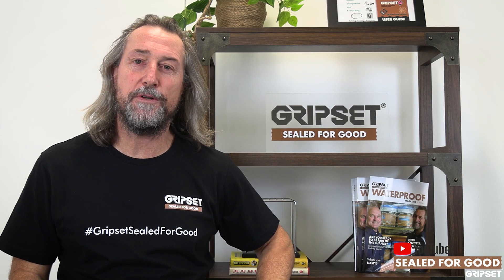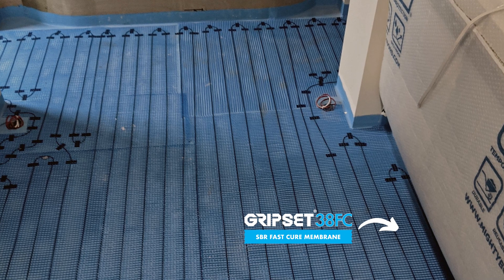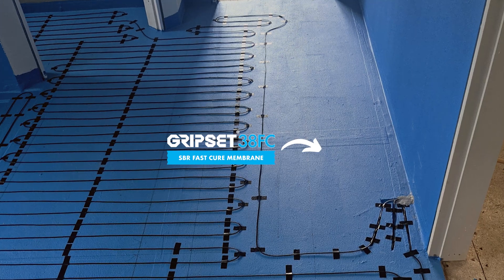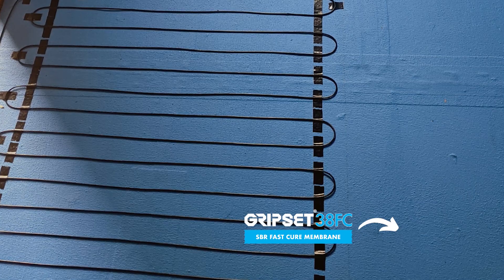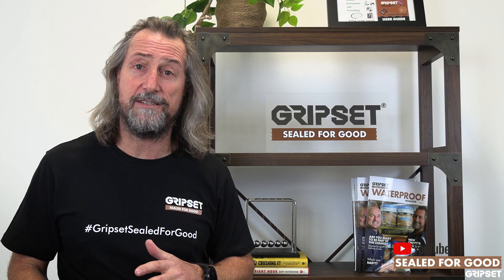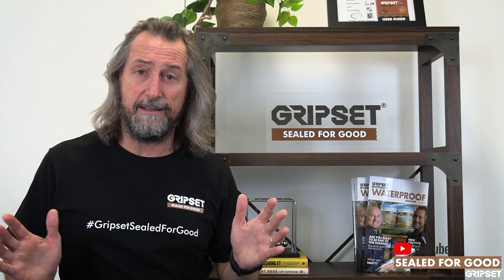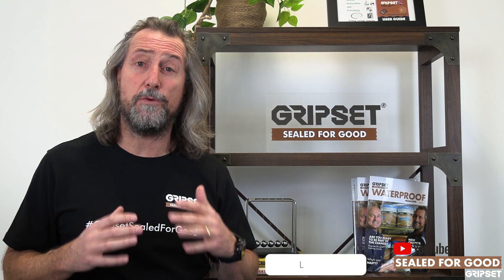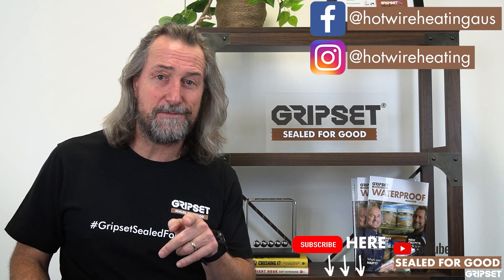Incorporating Underfloor Heating in Waterproofing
On this episode of Sealed For Good, we discuss what you need to consider when incorporating underfloor heating in your waterproofing application.